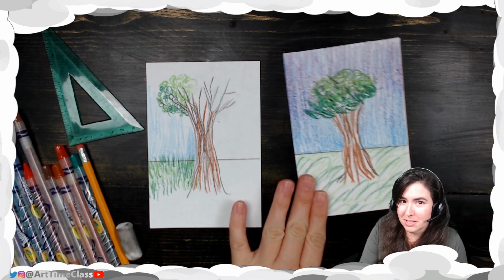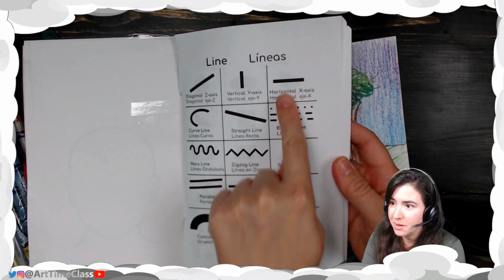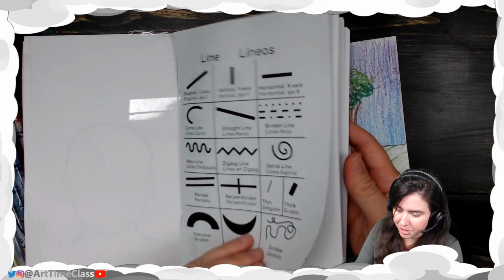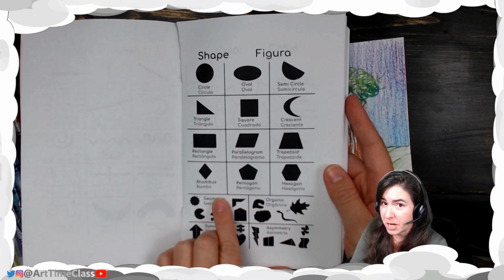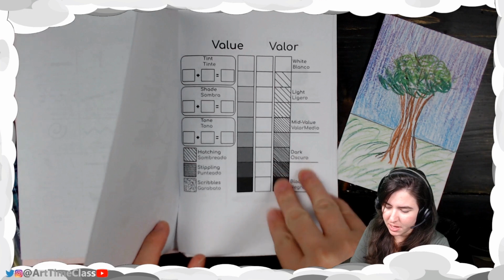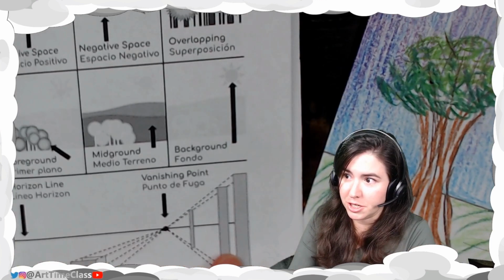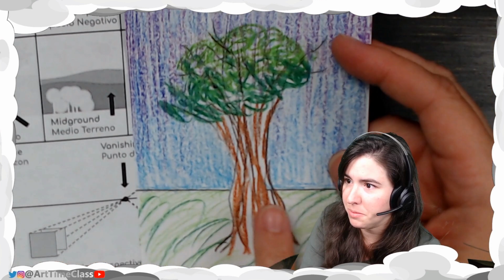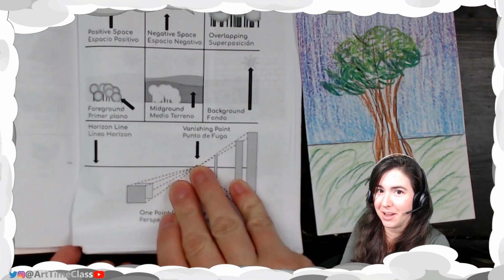Draw a Tree